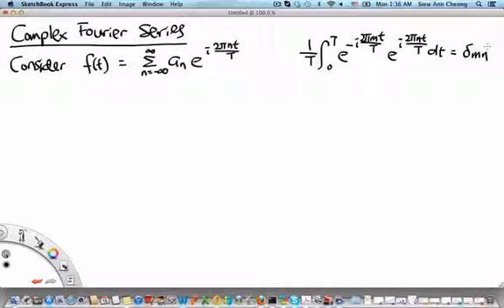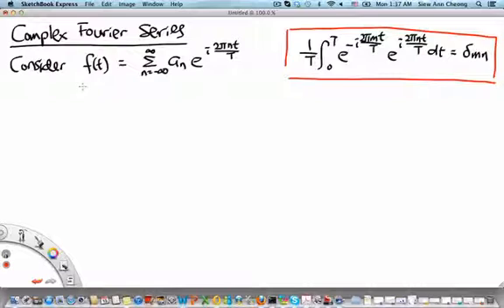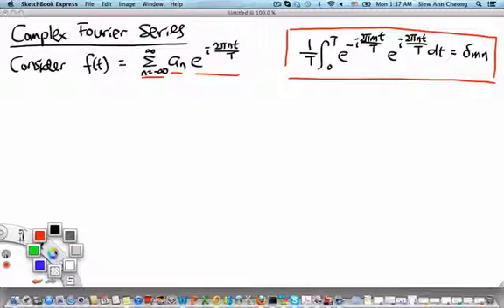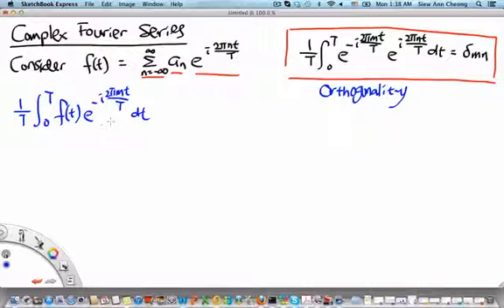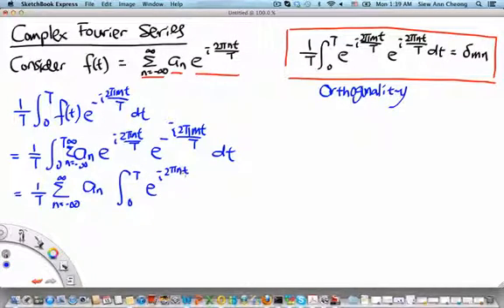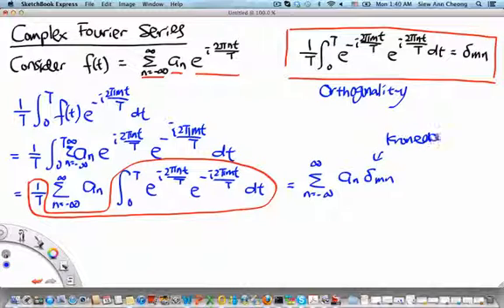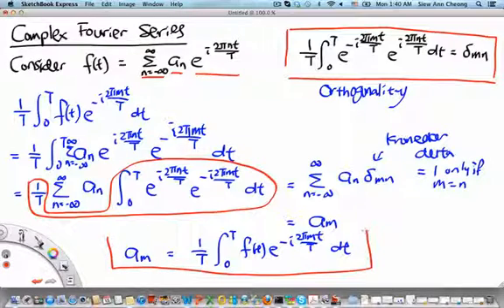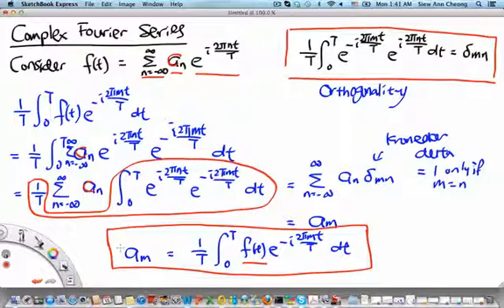MH2801 Complex Fourier Series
In this video segment, we will derive the expression for the coefficients of the complex Fourier series.